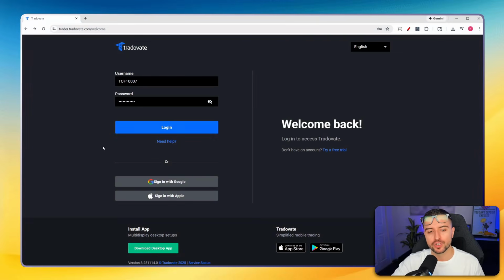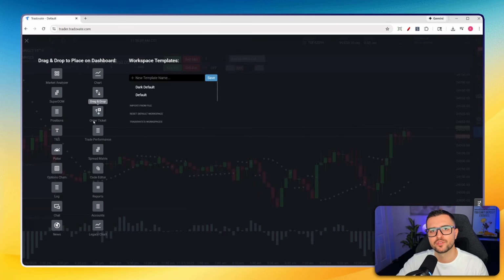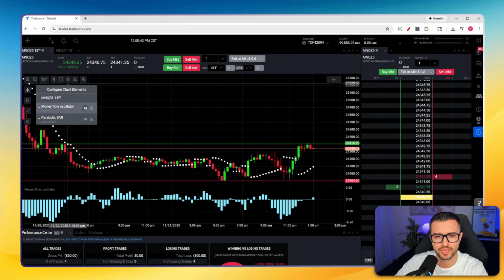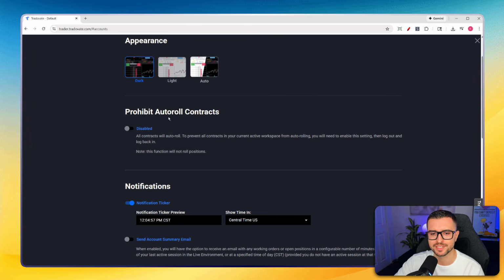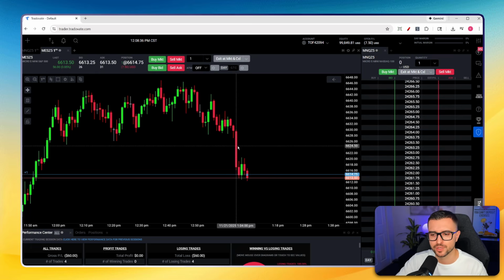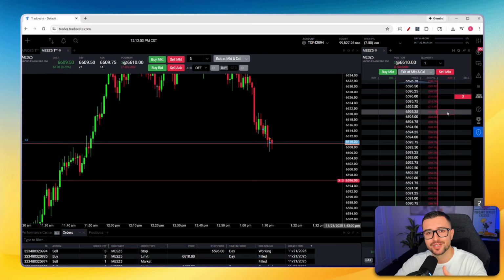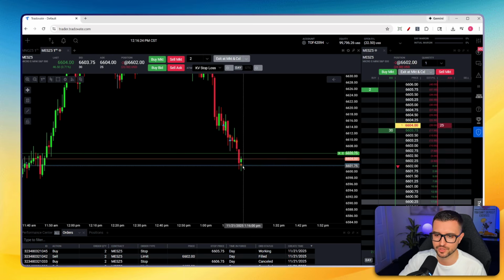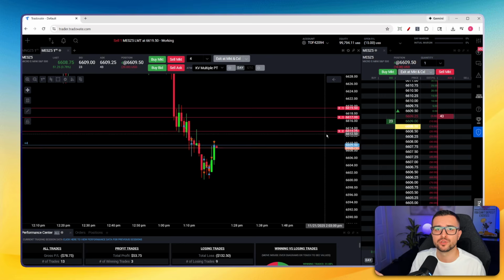Complete Step by Step Tradovate 2026 Tutorial | How To Enter & Exit Futures Trades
🚀 I use this free AI assistant to help me research prop firms

✅ New to futures or not ready for a prop firm yet? NinjaTrader Web now looks exactly like Tradovate.

In this video, you'll learn exactly how to use Tradovate step-by-step (even if you are a complete beginner). I break down everything you need to start trading futures on Tradovate, from setting up your platform, customizing your charts, placing trades, managing orders, and connecting your prop firm accounts. Perfect for Lucid Trading, Top One Futures, Tradeify, Take Profit Trader, Alpha Futures, Apex, and anyone trading futures on Tradovate.

If you’re new to Tradovate or want to make sure you’re using it the right way, this video will save you hours of trial and error.

00:00 - Setting Up The Layout
5:10 - Exporting Trades to TradeZella
5:53 - Customizing The Charts & Settings
10:17 - Tradovate Risk Settings
11:30 - Executing Trades

🔥 Lucid Trading (prop firm) (code STASH)
🔥 Tradesyncer (copy trader) (code TLKV)

I do benefit financially when you click these links and sign up with our partners. Day trading futures is extremely difficult, and past results are not indicative of future returns.